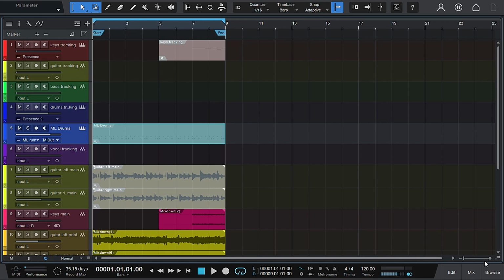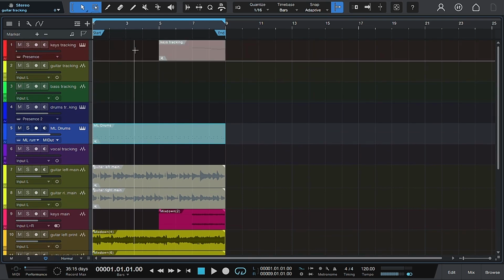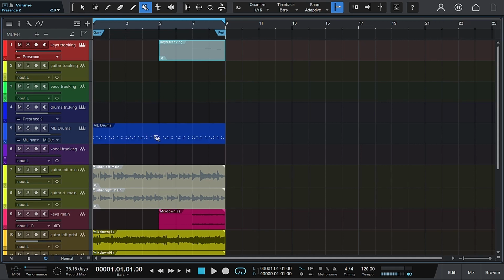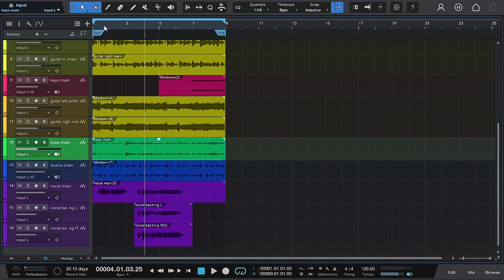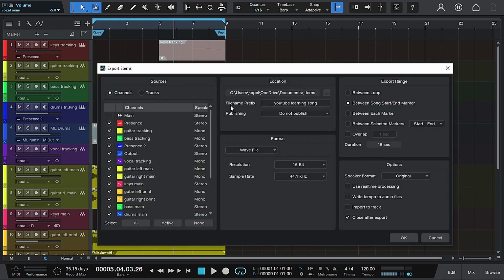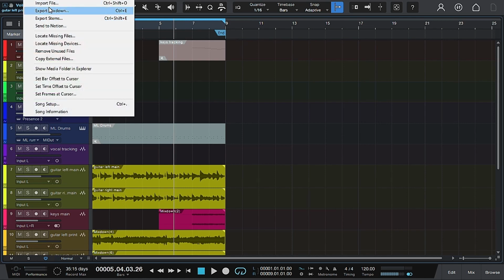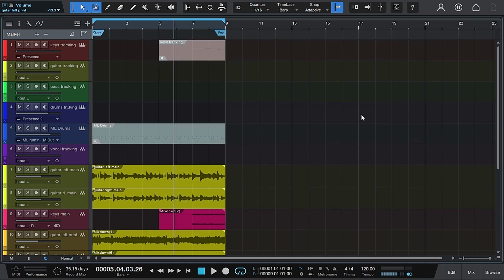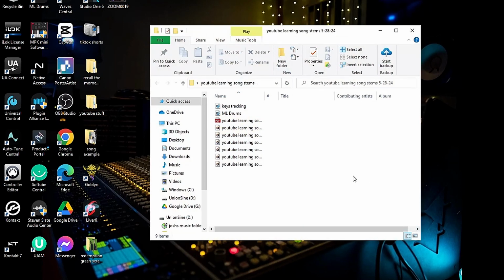HOW TO Export Multitracks in STUDIO ONE 6!!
In this video I will be showing you how to export your multitracks using Studio One 6.  This is an important step to know, if you are working with other artists or a mixing/ mastering engineer. I will share some other tips and tricks I do before I send my file to other artists or engineers.